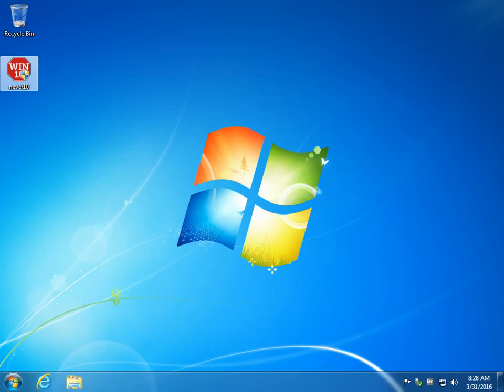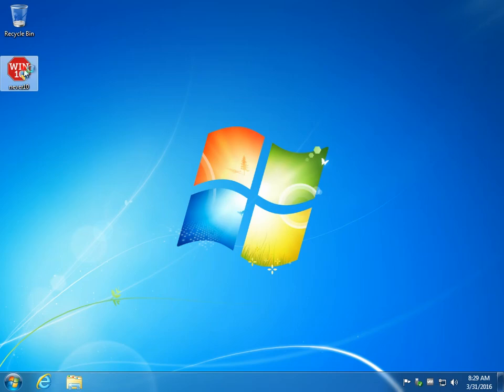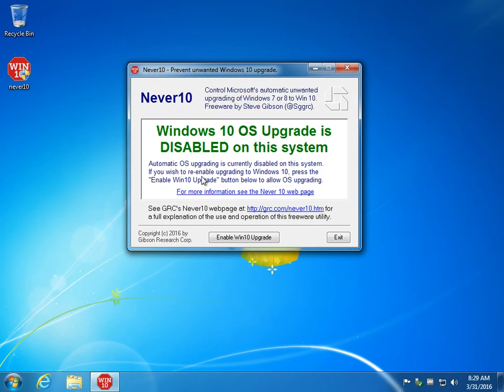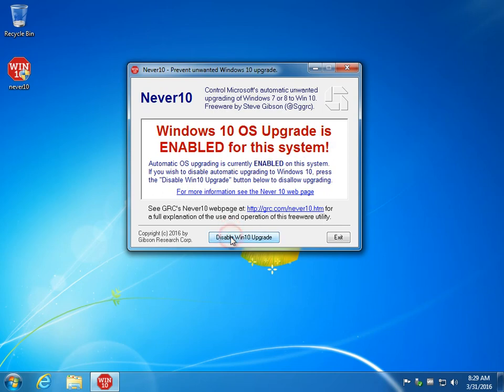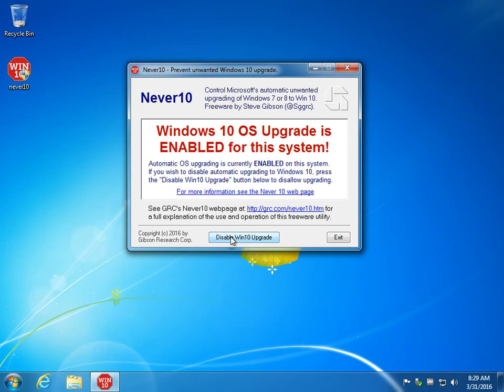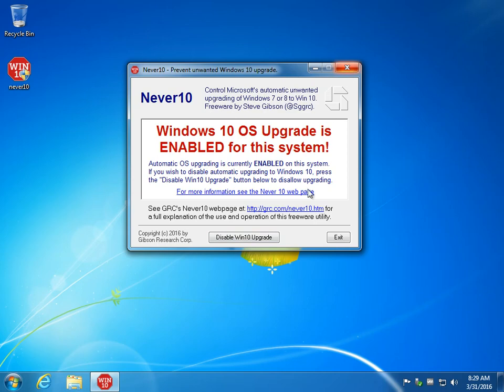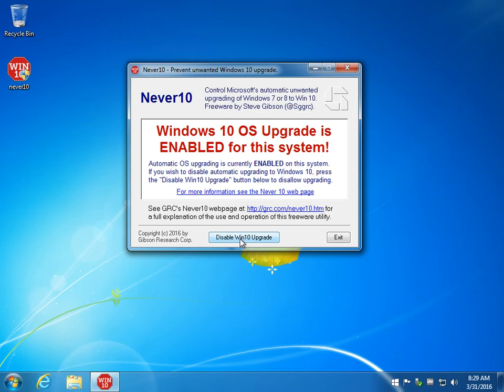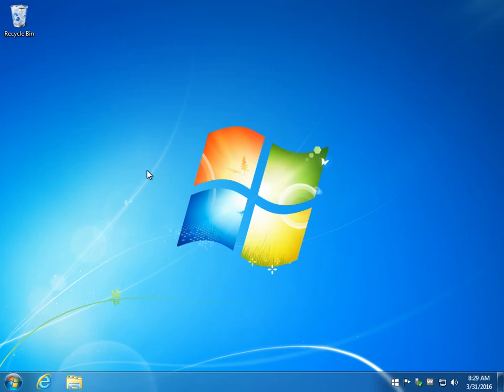Never 10 Can Easily Disable or Enable the Windows 10 Upgrade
Never 10 gives you control over whether Windows 7 or 8.1 will upgrade itself to Windows 10.